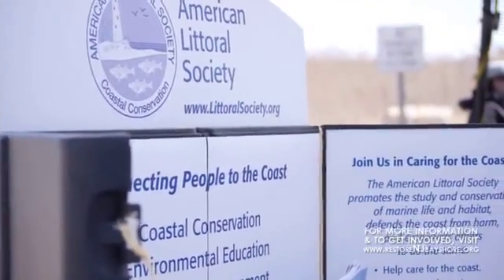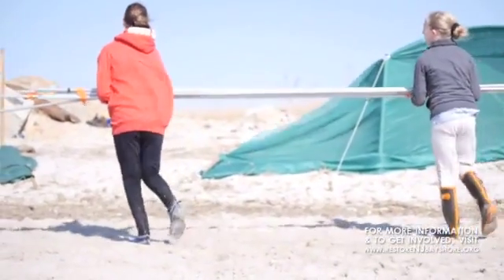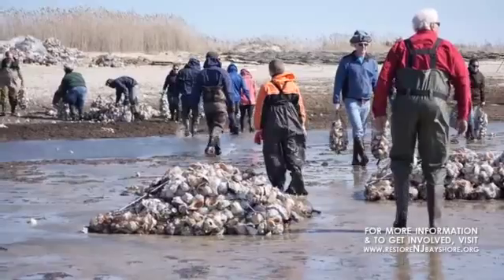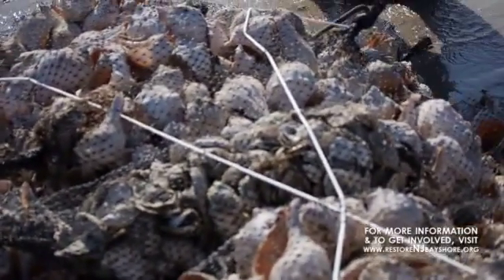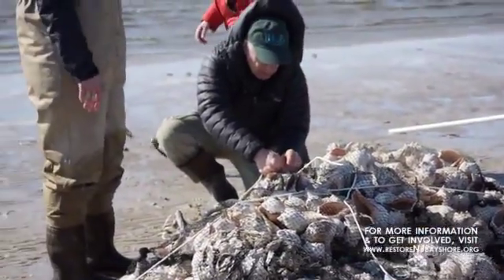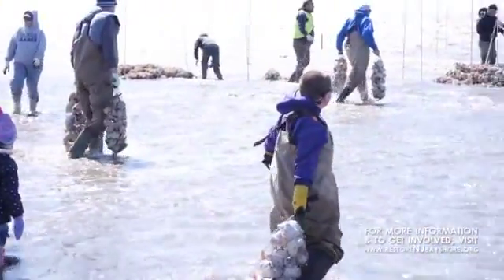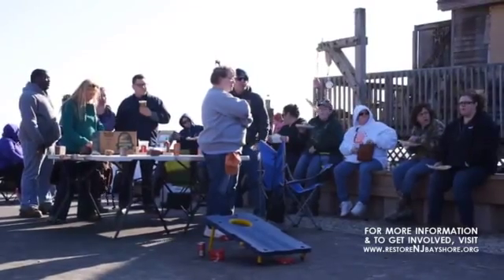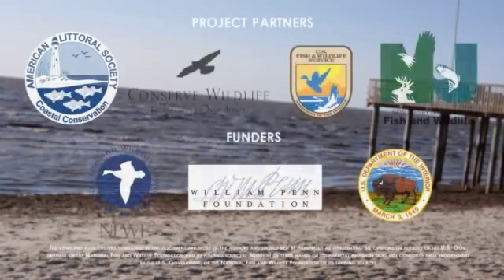Delaware Bay Shell-A-Bration!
Over 130 volunteers worked alongside Conserve Wildlife Foundation and American Littoral Society to build an oyster reef at South Reeds Beach in Cape May Court House on the Delaware Bayshore in April 2015.

The project will test whether the reef bars help reduce beach erosion and create calmer water for spawning horseshoe crabs.

Shorebirds, like the federally listed Red Knot, depend on an uninterrupted supply of horseshoe crab eggs when they stopover in Delaware Bay during their migration. In recent years, countless horseshoe crab eggs have been lost because of the devastating storms that swept away the beaches they depend on.